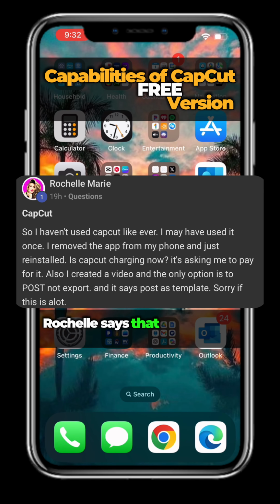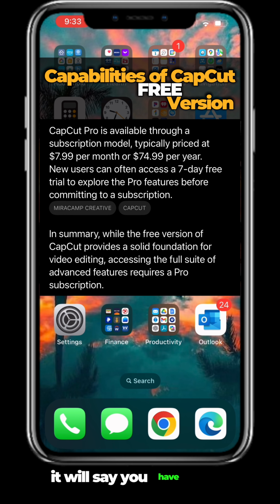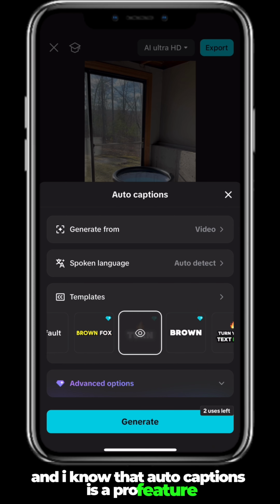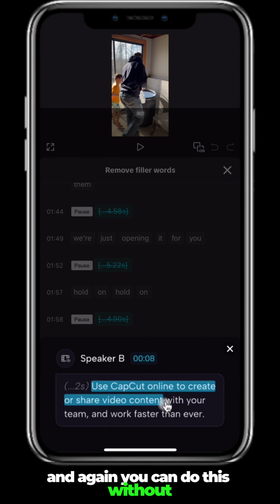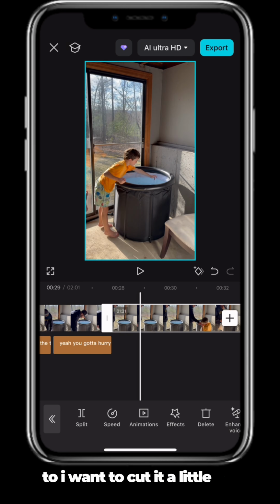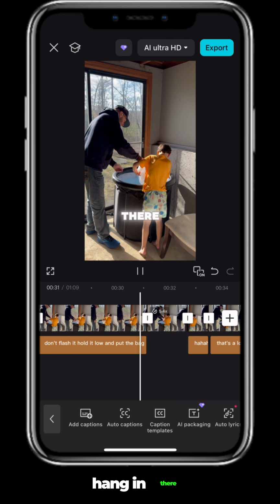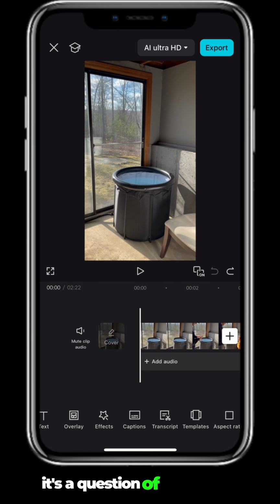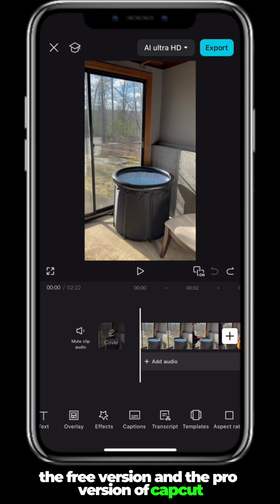CapCut Confusion? Let’s Clear It Up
(Big thanks to Rochelle Marie for asking this!)

Rochelle brought up a really common (and valid) question:
“Is CapCut charging now? I reinstalled the app, and it’s asking me to pay. I made a video and it only gave me the option to Post as Template, not export.”

Short answer:
Yes, CapCut has shifted quite a bit recently.

The free version is now very limited, offering just the bare-bones tools like trimming, splitting, and a few transitions and text options.

Many of the features that were previously free—like background removal, retouch tools, slow motion, or premium fonts—are now Pro only.

If you only see “Post as Template,” it means you’re in Template Mode instead of editing a standard project.

I created a quick demo video to walk you through exactly what this looks like and how to avoid that template/export issue.

If video content is a big part of your business, investing in the Pro version might be worth it—CapCut still offers the most for the cost and is super user-friendly compared to other apps.

Check out the video below, and let me know if you’ve run into the same thing!